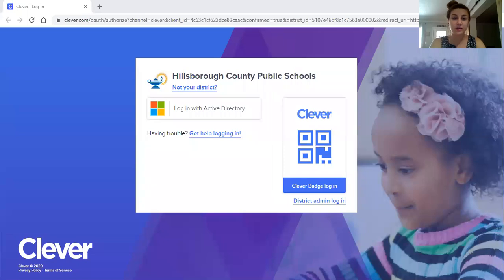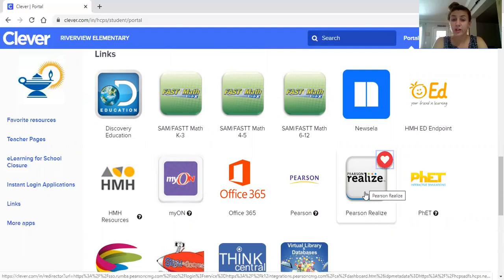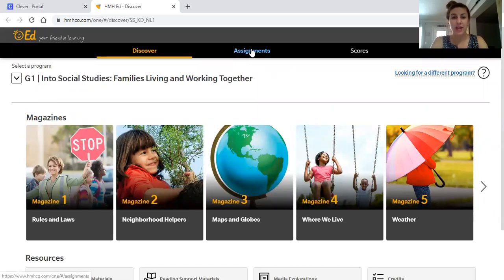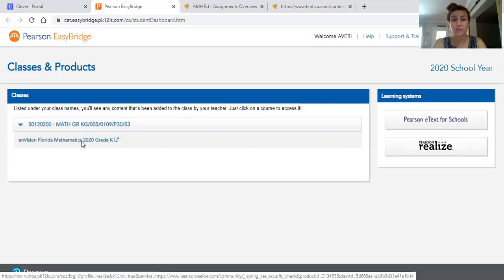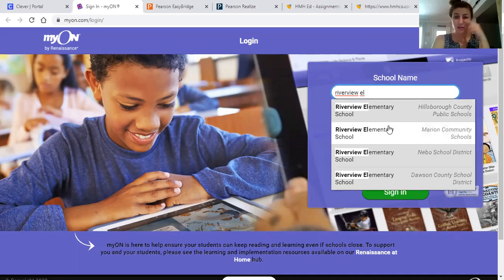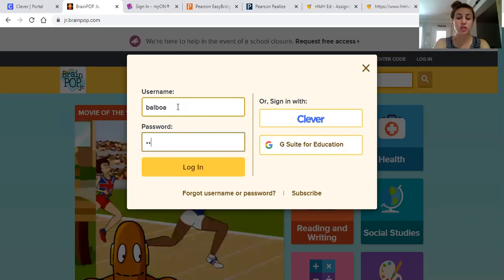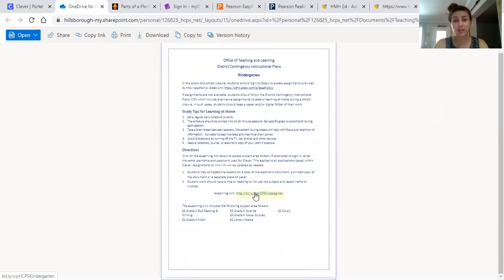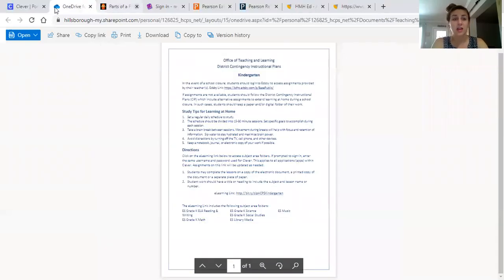How to access lessons on Clever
This video tells parents how to access the apps we will be using for our upcoming Elearning.